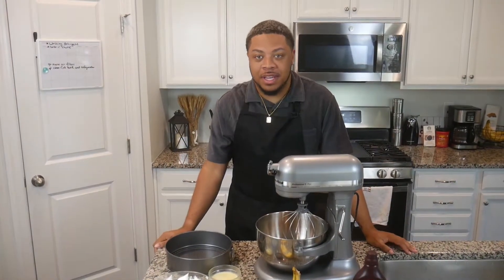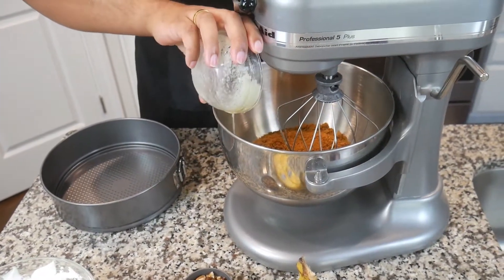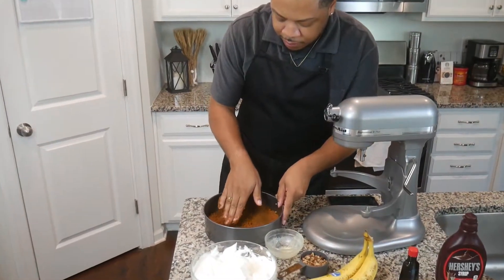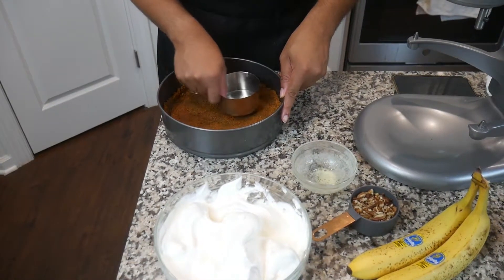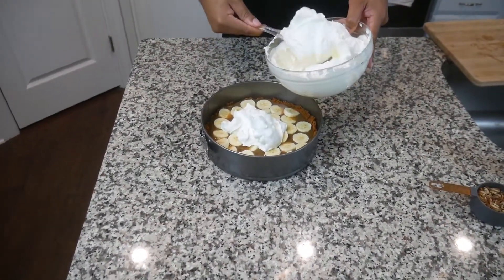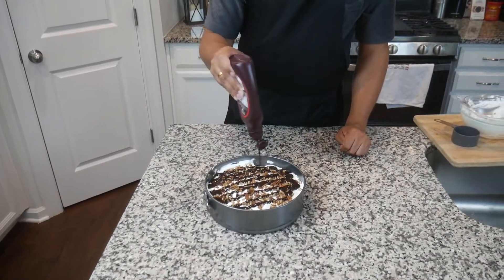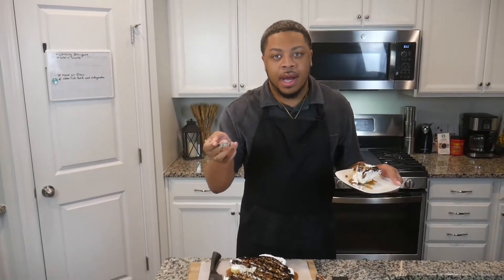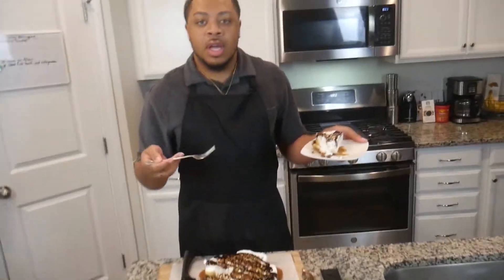French Banoffee Pie | RAPLHEAL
Oui Oui, Cravers! I’m taking my pastry chef skills to France in this video. This pie is a light, dreamy dessert, easy for the family to make together. And let’s not forget DELICIOUS !

 Check out the full recipe below:

Crust:

8 oz sleeve of Biscoff cookies

Filling:

Caramel Sauce or Toffee

Toppings:

4 cups of whipped topping
1/2 cup of chopped pecans
Drizzle of chocolate sauce

Freeze for 4-8 hours for best results. Cut and enjoy!